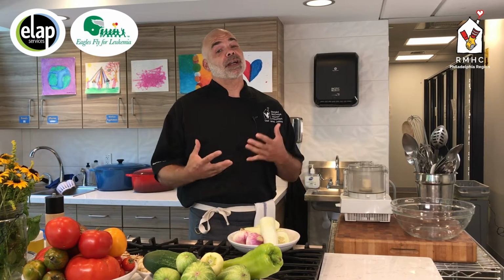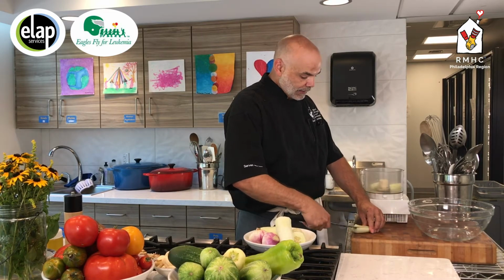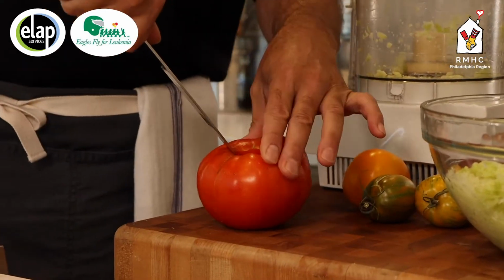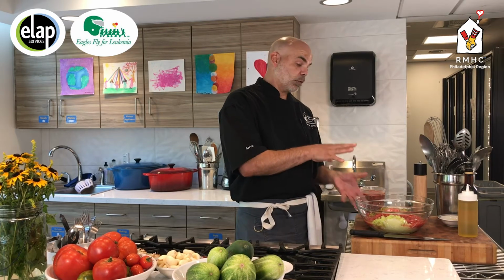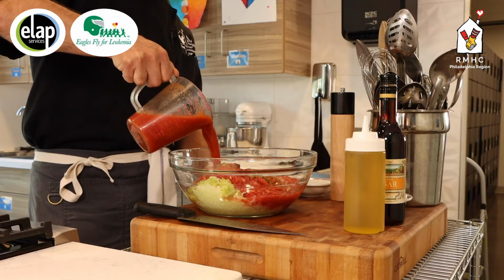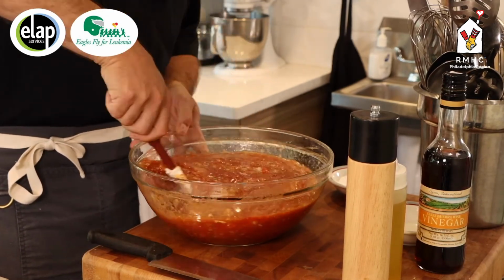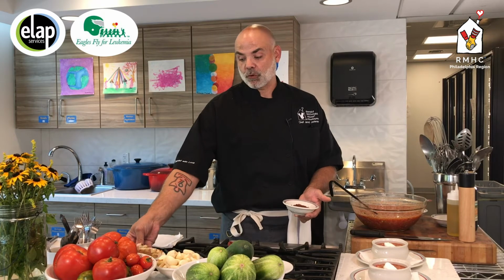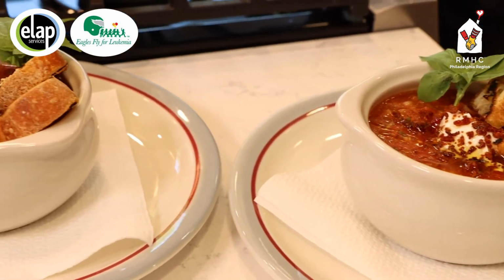Ep 12 - Gazpacho